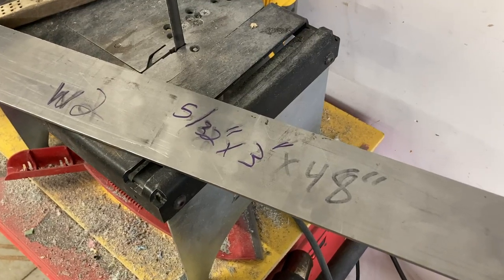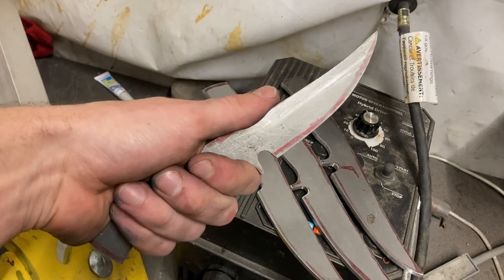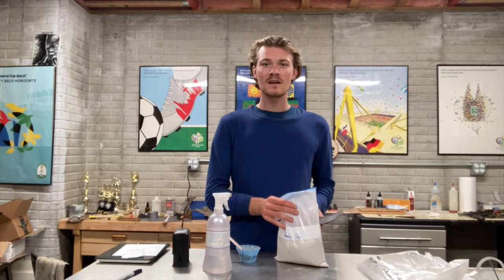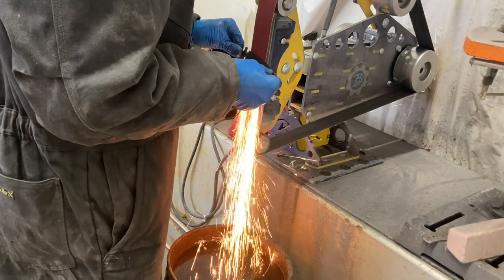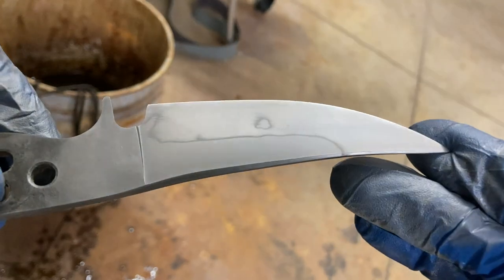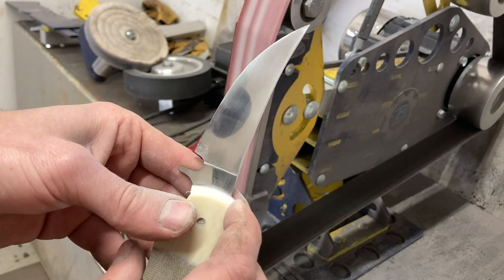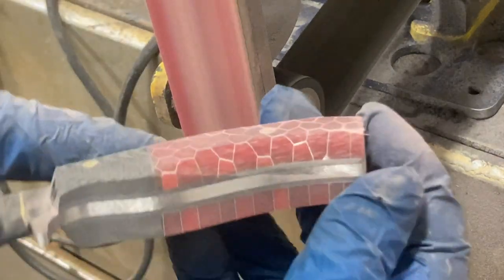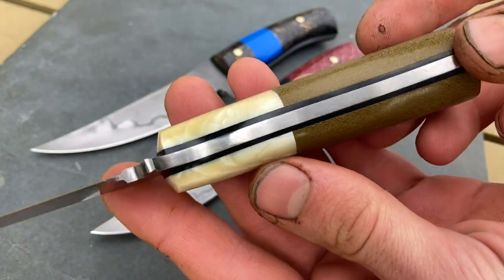How to Make a Set of 3 Knives with a Hamon Finish | Knife Making Tutorial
In this video, follow along as I make three custom Kwaikens for a customer's Christmas presents! I explain the whole process from start to finish and give some tips along the way Please leave us a like and subscribe if you enjoy the video, since your support helps us grow!
for lots of cool knife shots and updates on new products.

to learn more about us and order knives/merch.

to be notified about new knife drops and special promotions/sales.

If you have any questions about the processes shown in this video or any other general knife making questions, please leave a comment below and we'll do our best to answer!

We are a team of two brothers that creates handcrafted knives. From the initial designing and grinding of the steel blanks to the final sanding of the handle, each step of the process is done by hand, which makes every knife that comes out of our shop 100% unique. In all of our blades, we strive to combine the clean lines of modern design with excellent performance, so that your knife will do its job properly and look great in the process.